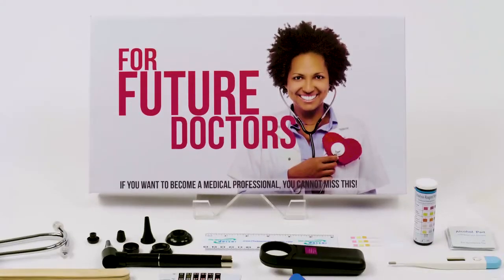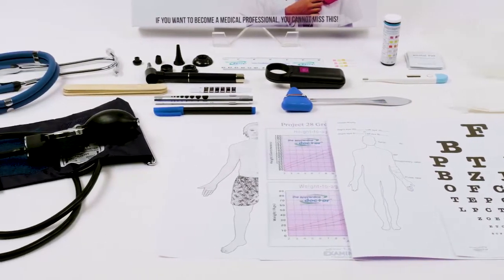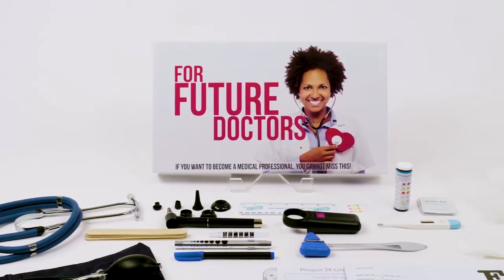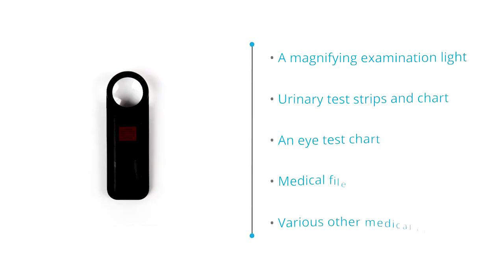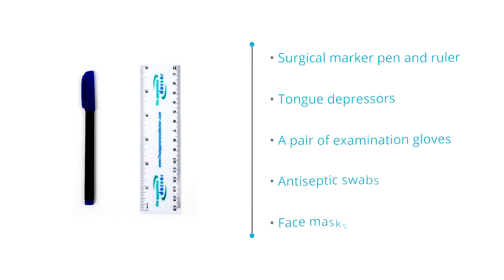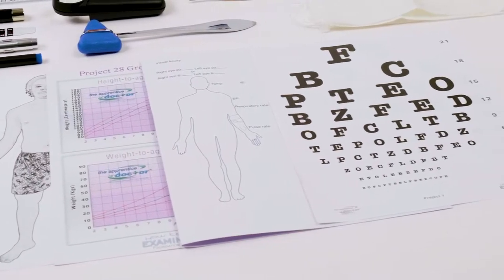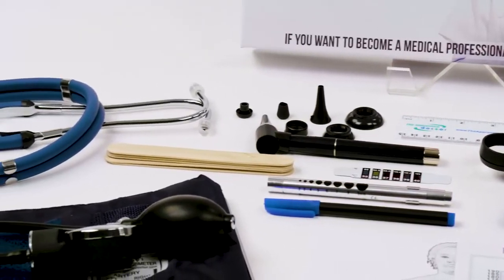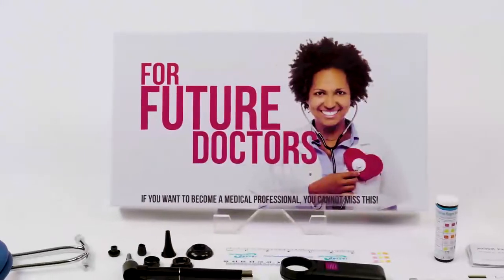Apprentice Doctor's "For Future Doctors" Simulation Kit